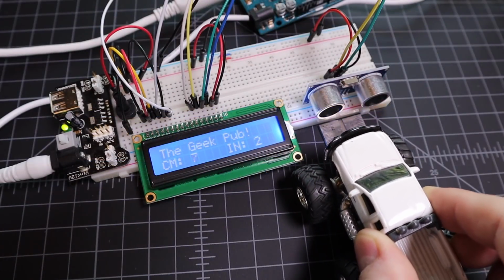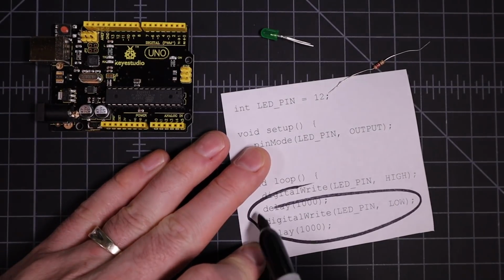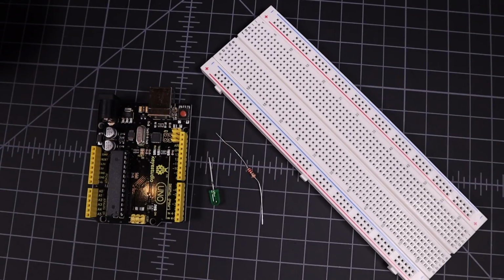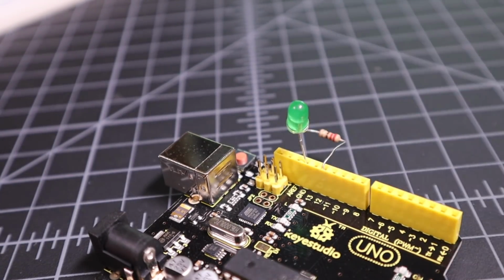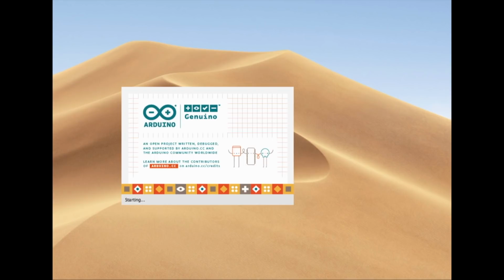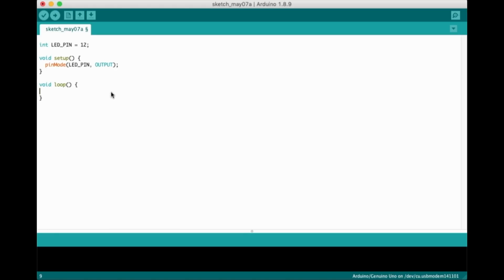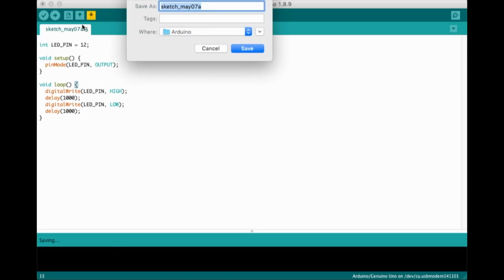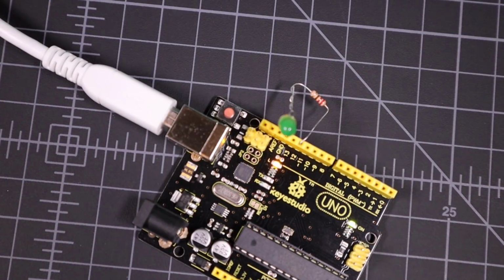Arduino: Blinking an LED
After my last video introducing the Arduino, some of you commented that you needed an example of how the Arduino works that is super simple to understand. So in this video we're going to do the absolute simplest of projects. We're going to be blinking an LED!

Parts list for this video:
* Arduino Uno
* Green LEDs
* 220 Ohm Resistors